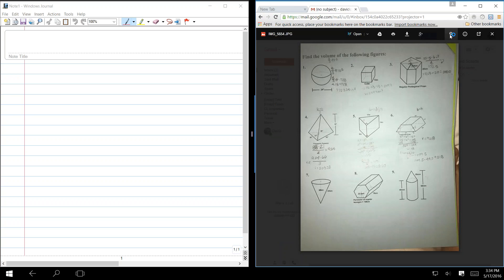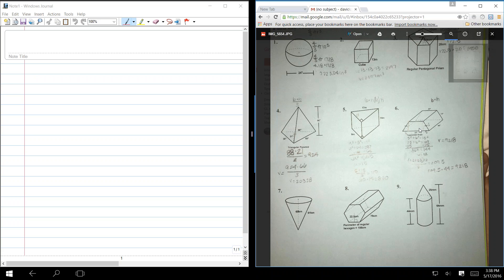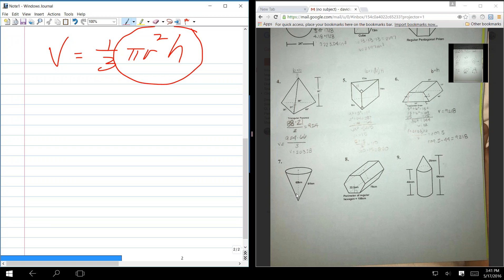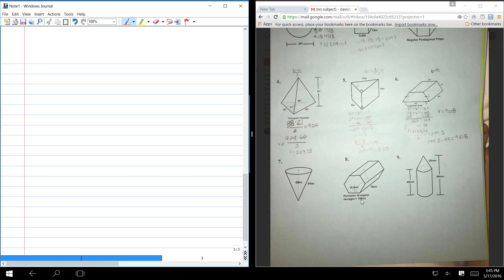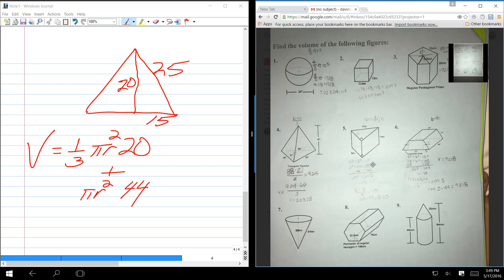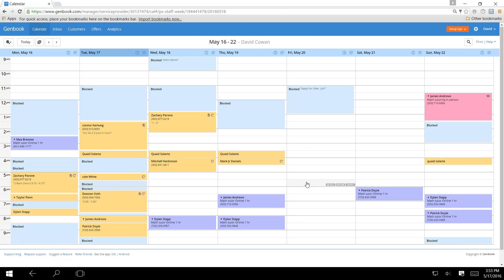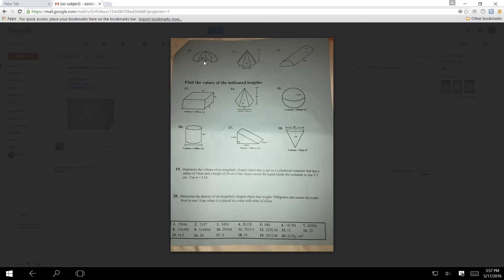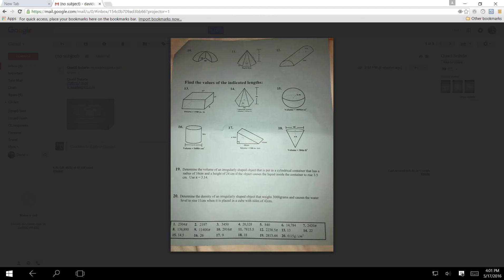Online Geometry tutoring, QS051716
Online Geometry tutoring services for algebra, geometry,
This video deals with congruent triangles, circle, complementary angles, ellipse, equilateral triangle, hypotenuse, Isosceles triangle, obtuse angle, parallel, parallelogram, pi, Pythagorian Theorem, trapezoids.